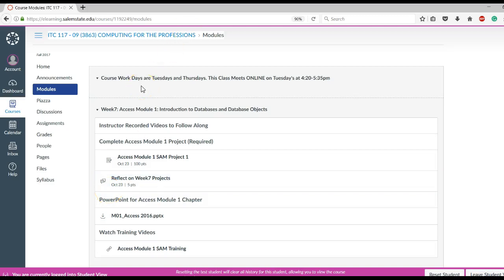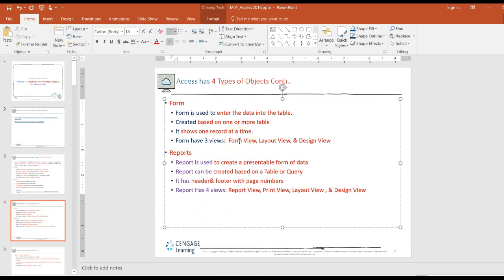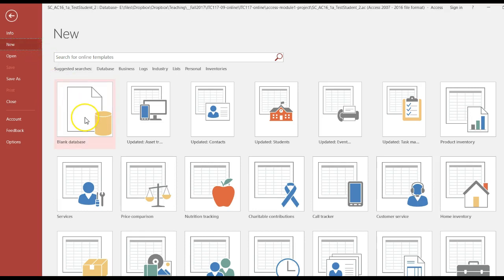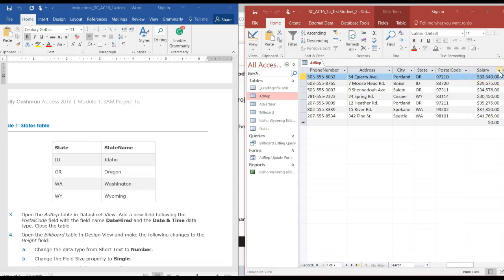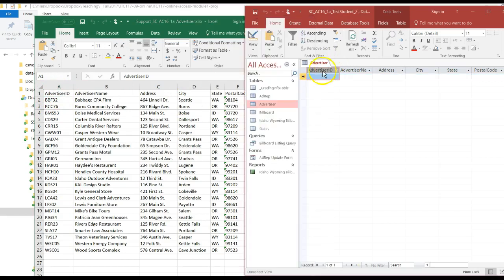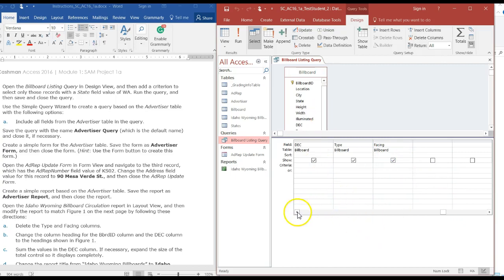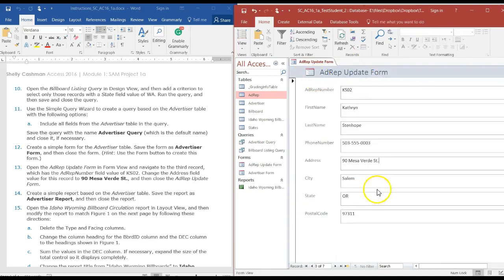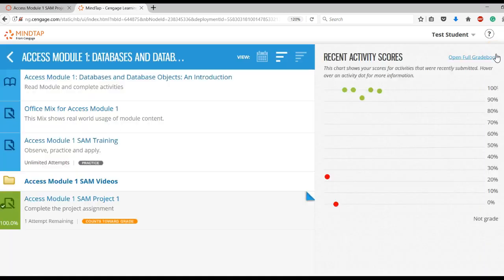Access Module 1 SAM Project 1: Follow Along Video